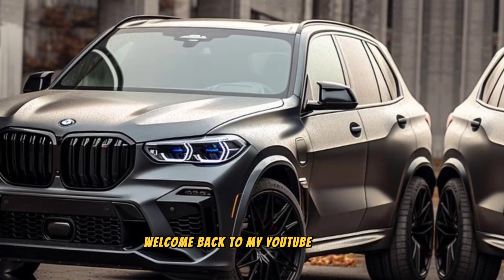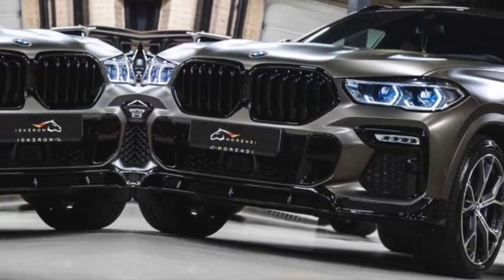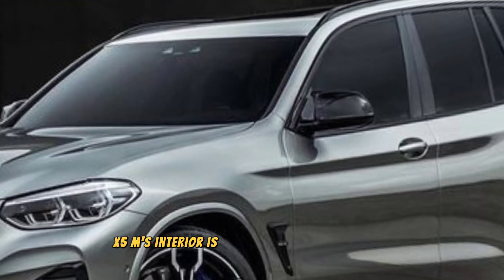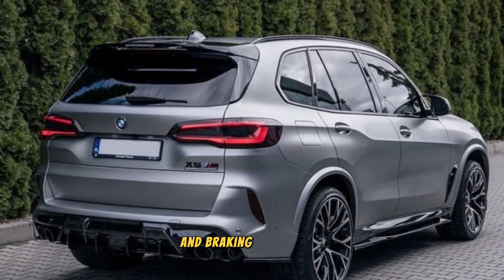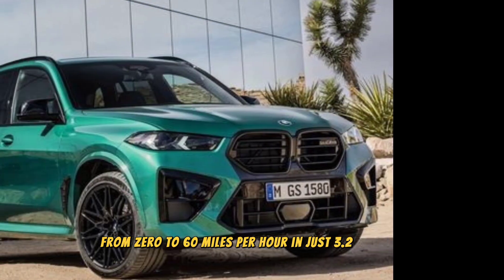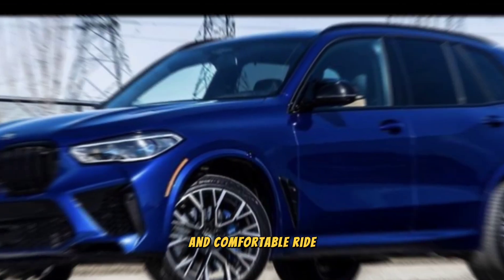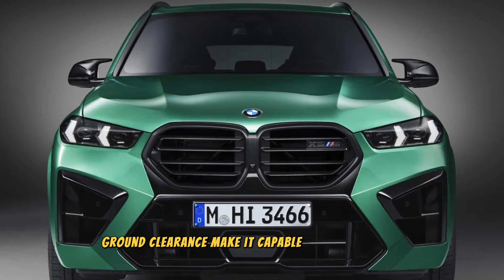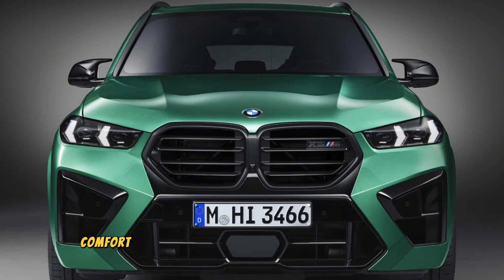BMW X5M 2024 competition|2024 BMW X5M price|BMW X5M review|wheel info master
2024 BMW X5 M Competition Facelift – First Drive Review
The 2024 BMW X5 M facelift is here, and it brings a number of updates to the popular SUV. In this video review, we get behind the wheel of a fully loaded Santorini Blue BMW X5 M Competition to see how it compares to its predecessor. The most obvious changes are to the exterior, which gets a new front fascia with a larger grille and more aggressive bumper. The headlights and taillights have also been updated, and there are new wheel designs available.

Inside, the changes are more subtle. The dashboard is largely unchanged, but there is a new 12.3-inch digital instrument cluster and a 14.9-inch infotainment touchscreen. The infotainment system runs BMW’s latest iDrive 8 software, which, unfortunately, it not as user-friendly as the previous generation. There are some leather and trim updates as well, especially from BMW Individual.
bmw x5 m competition 2024
bmw x5 m competition 2023
bmw x5 m50i
bmw x5 m
bmw x5 m60i
bmw x5 m competition
bmw x5 m sport
bmw x5 modified
bmw x5 m60i 2024
bmw x5 m sport 2022
bmw x5 m 2024
bmw x5 m 2023
bmw x5 m50d
bmw x5 m sport 2023
2024 bmw x5
2024 bmw x6
2024 bmw x2
2024 bmw x6m competition
2024 bmw x7
2024 bmw 5 series
2024 bmw m5
2024 bmw 7 series
2024 bmw
2024 bmw xm
2024 bmw x5m competition
2024 bmw m8 competition gran coupe
2024 bmw x3
2024 bmw x5 m60i
2024 bmw x5 m60i
2024 bmw x5 m competition
2024 bmw x5 m60i review
2024 bmw x5 m60
2024 bmw x5 m
2024 bmw x5 m review
2024 bmw x5 m60i test drive
2024 bmw x5 m60i 0-60
2024 bmw x5 m competition - wild suv in details
2024 bmw x5 m sport
2024 bmw x5 m competition review
2024 bmw x5 m50i
2024 bmw x5 m60i exhaust
2024 bmw x5 m competition black
bmw 2024
bmw 2024 5 series
bmw 2024 7 series
bmw 2024 model
bmw 2024 x7
bmw 2024 m5
bmw 2024 cars
bmw 2024 xm
bmw 2024 7 series review
bmw 2024 x6
bmw 2024 i7
bmw 2024 m8
bmw 2024 x5m
bmw 2024 bike
bmw 2024 x7
bmw 2024 xm
bmw 2024 x6
bmw 2024 x5m
bmw 2024 x3 m40i
bmw 2024 x5 executive package
bmw 2024 x5
bmw 2024 x5m competition
bmw 2024 x3
bmw 2024 x4
bmw 2024 x5 50e
bmw 2024 x1
bmw 2024 x2
bmw 2024 x6m
bmw 2024 x5m
bmw 2024 x5
bmw 2024 x5 m60i
bmw 2024 x5 review
bmw 2024 x5 hybrid
bmw 2024 x5 interior
bmw 2024 x5 50e review
bmw 2024 x5 40i
bmw 2024 x5 series
bmw 2024 x5 xdrive50e
bmw 2024 x5 phev
bmw 2024 x5m
2024 bmw x5m competition review
2024 bmw x5m competition exhaust
bmw x5m60i 2024
2024 bmw x5m competition night drive
bmw x5m 2024 black
bmw x5m 2024 test drive
2024 bmw x5m competition test drive
2024 bmw x5m competition brooklyn grey
2024 bmw x5m competition 0-60
2024 bmw x5m competition dravit grey
bmw x5m 2024 sound
bmw x5m 2024 pov
2024 bmw x5m competition review
2024 bmw x5m competition exhaust
2024 bmw x5m competition night drive
2024 bmw x5m competition test drive
2024 bmw x5m competition brooklyn grey
2024 bmw x5m competition 0-60
2024 bmw x5m competition dravit grey
2024 bmw x5 m competition black
2024 bmw x5m competition white
2024 bmw x5 m competition awd
2024 bmw x5m competition red interior
2024 bmw x5 m competition alpine white
2024 bmw x5m competition launch